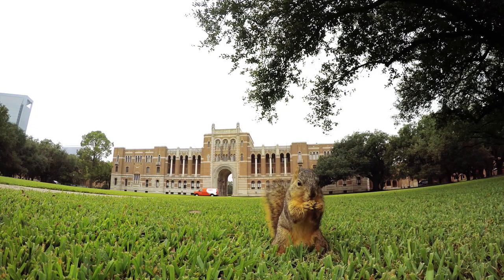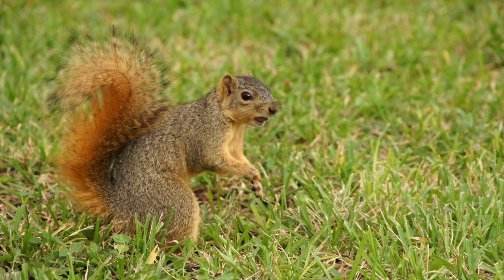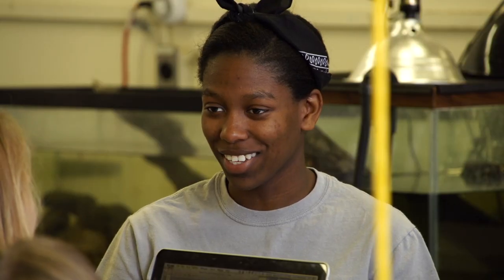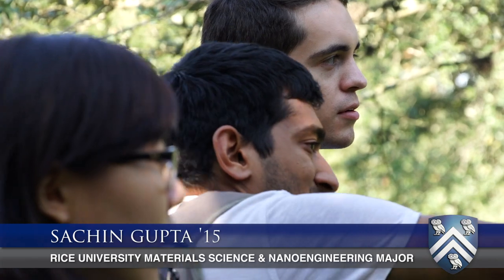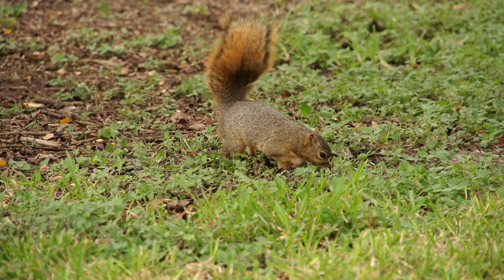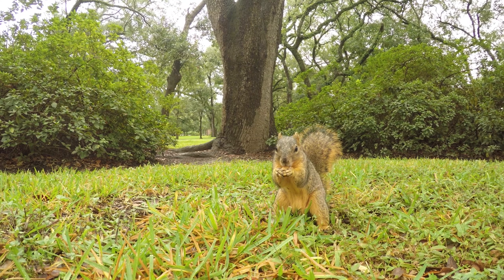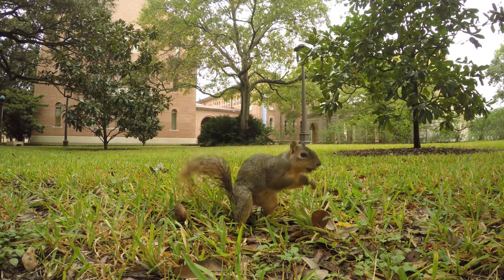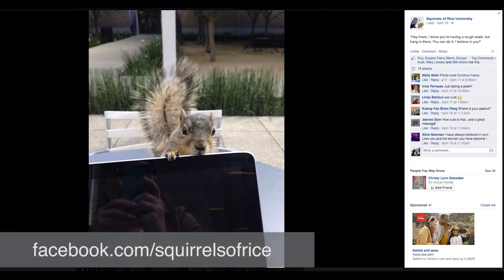Squirrel behavior studied at Rice University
Rice University loves its squirrels. The forested, urban campus is home to hundreds of the cute critters, which are so beloved that they have their own Facebook page. For a few Rice students, squirrel-watching and science intersect each semester thanks to EBIO 213, the introductory lab module in ecology and evolutionary biology for undergraduates who plan to attend medical school or major in EEB.